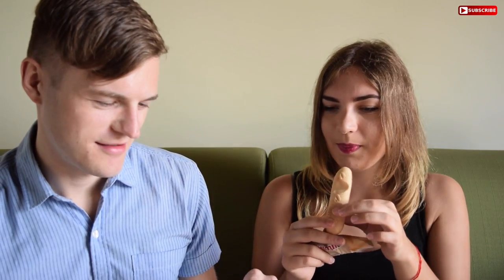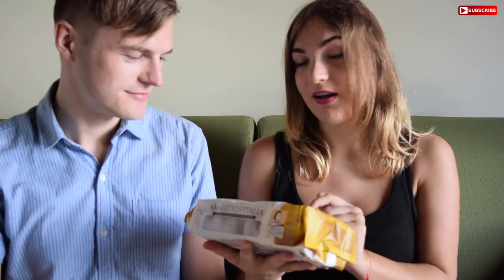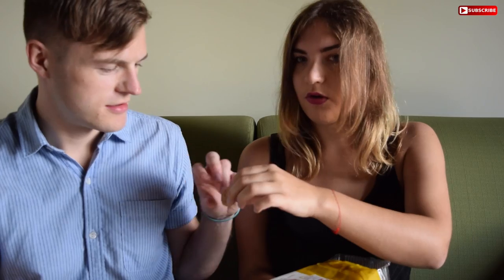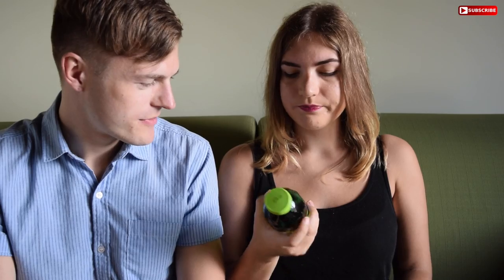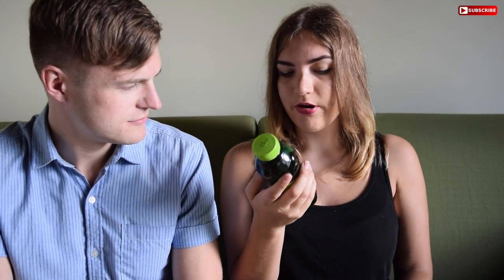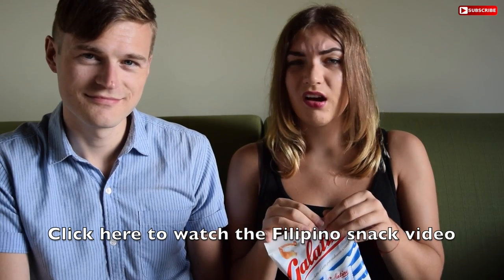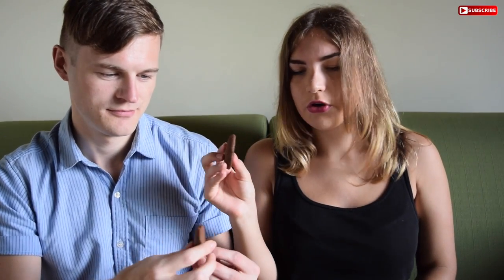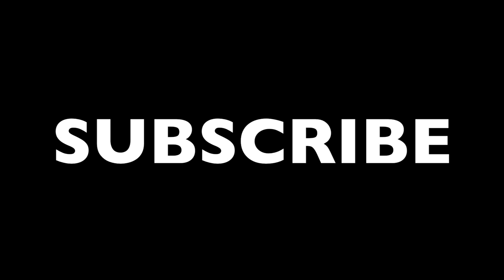BRITISH GIRL TRIES ITALIAN SNACKS 🇮🇹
► Start to earn money online and/or buy a service on Fiverr*

In this video (daily vlog 96) we try Italian snacks for the first time! Have you tried any of these? Let us know if you have and which one is your favourite! Enjoy!

Our Gear*:
►DSLR Camera
►360 Camera
►Tripod Ballhead
►Selfie Stick